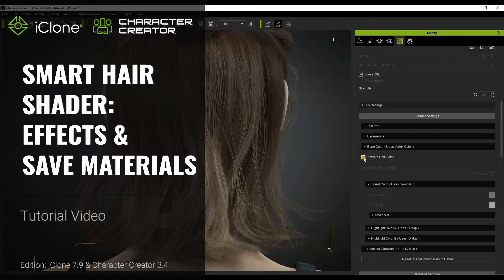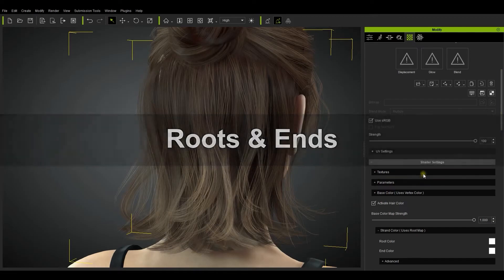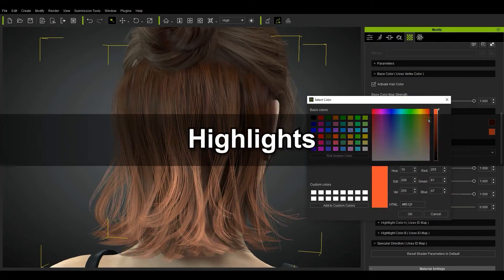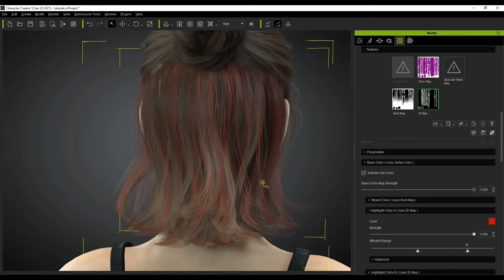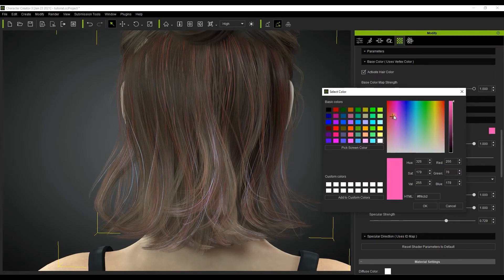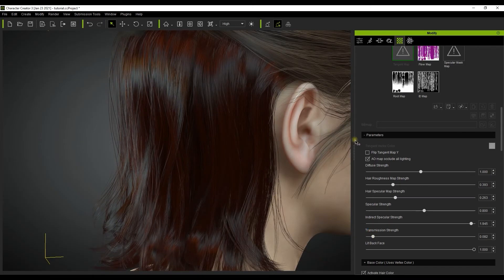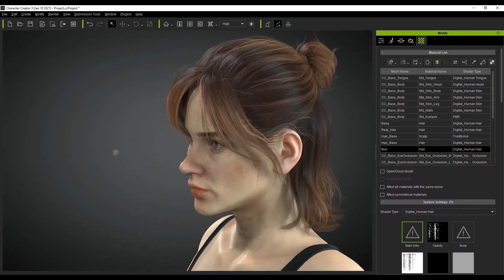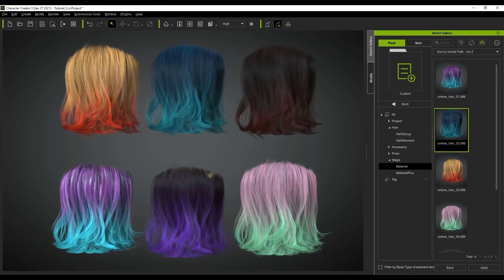iClone 7.9 & CC 3.4 Tutorial - Smart Hair Shader Part 2: Effects & Save Materials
iClone 7.9 and Character Creator 3.4 introduce "Smart Hair" which is designed to provide the most realistic Hair, Brows, and Beard solution for digital humans used in games and films. The card based hair meshes are small in size, economical in texture resolution, and efficient for real-time rendering. The highly flexible ombre color gradient and specular variation are empowered by Smart Hair Shader.

This video is part 2 of a 2-part series and it covers some of the more advanced parameters in the Shader Settings section, which allow you to fully customize things like the roots and ends of your model's hair, to even more detailed things like the behavior and appearance of specular shine.

0:00 Intro
0:22 Base Color
0:59 Roots & Ends
2:08 Highlights
4:19 Specular Direction
5:46 Copy/Paste Parameters